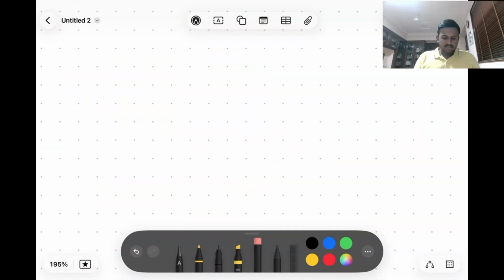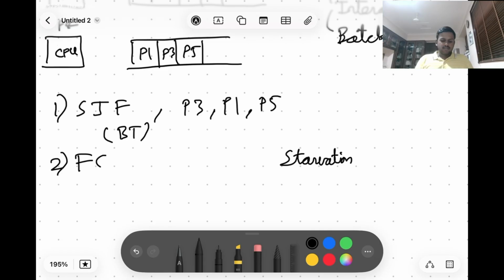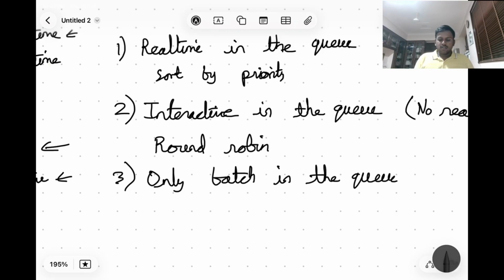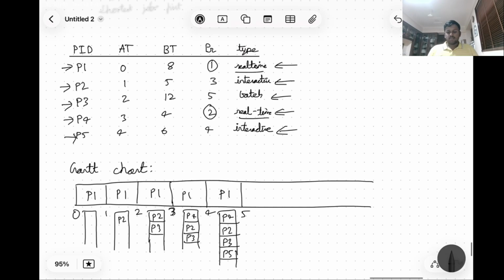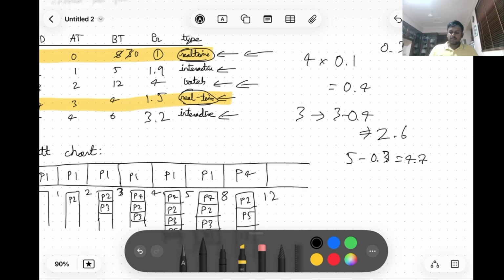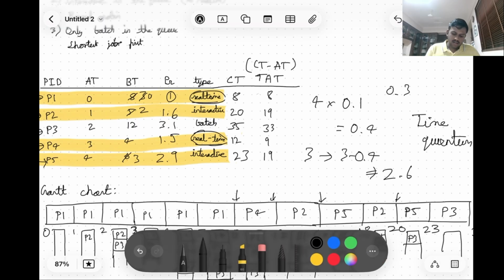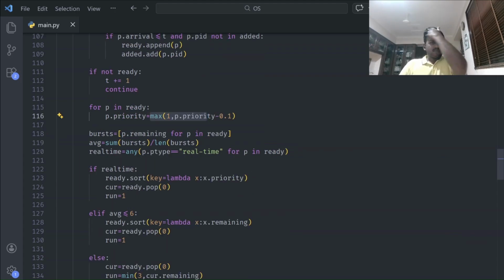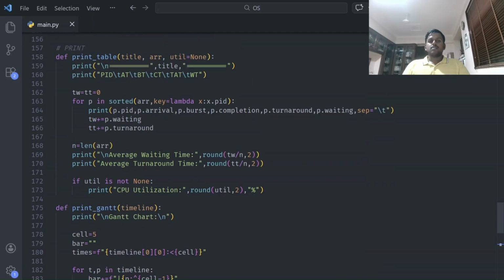Intelligent CPU Scheduler for Mixed Workloads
In this project, we implement an intelligent CPU scheduling algorithm that dynamically switches between Priority, Shortest Job First, and Round Robin to handle mixed workloads efficiently.

The scheduler classifies processes into real-time, interactive, and batch categories. Real-time tasks are executed using priority scheduling for fast response, interactive tasks use Round Robin for fairness, and batch jobs are handled using SJF for efficiency.

The algorithm adapts its strategy based on burst time patterns, arrival rate, and queue conditions. Priority aging is applied to prevent starvation and ensure fairness among processes.

A Gantt chart is generated to visualize execution and context switches. Performance metrics such as Average Waiting Time, Turnaround Time, and CPU Utilization are calculated to compare the hybrid scheduler with traditional algorithms.

Overall, the adaptive hybrid scheduler improves responsiveness, reduces starvation, and maintains high CPU utilization in multiprogramming environments.